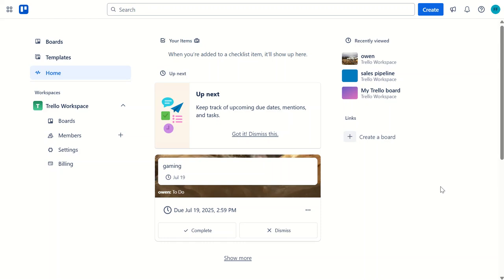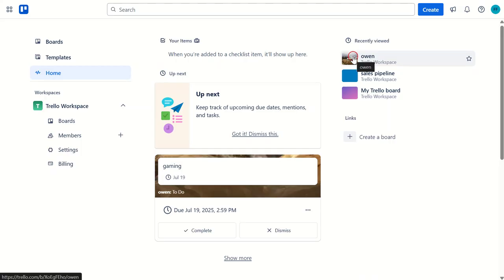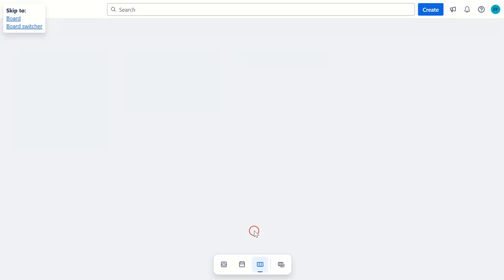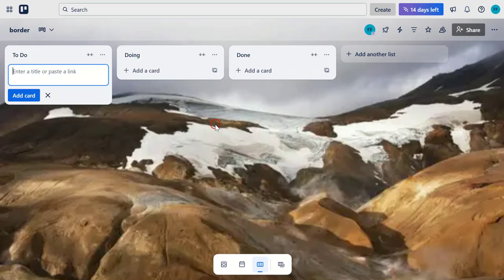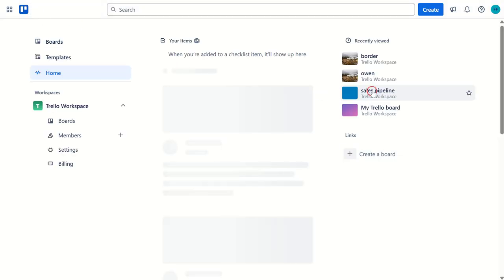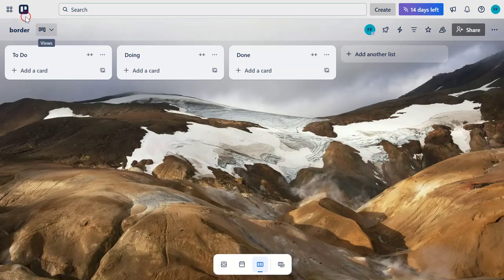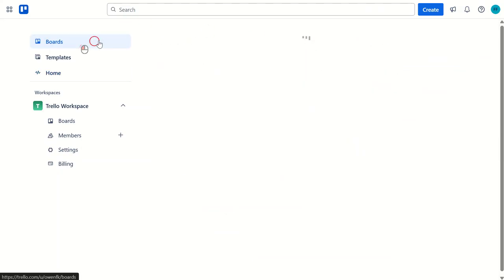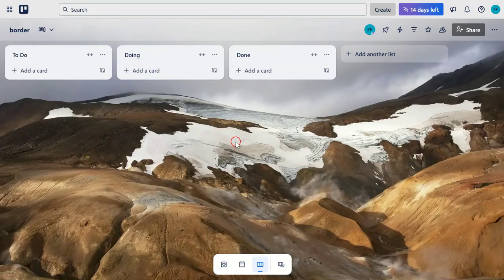How To Use TRELLO.COM'S Board Collections Feature (Full 2025 Guide)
Welcome to this comprehensive How to Use Trello's Board Collections Feature (Full 2025 Guide) tutorial! In this detailed guide, I'll walk you through everything you need to know about How to Use Trello's Board Collections Feature (Full 2025 Guide).

 What You'll Learn in This How to Use Trello's Board Collections Feature (Full 2025 Guide) Tutorial:
• Complete step-by-step instructions for How to Use Trello's Board Collections Feature (Full 2025 Guide)

Whether you're a complete beginner or looking to improve your skills, this How to Use Trello's Board Collections Feature (Full 2025 Guide) tutorial covers everything from basic concepts to advanced strategies. I've designed this guide to be easy to follow, practical, and immediately actionable.

 Why This How to Use Trello's Board Collections Feature (Full 2025 Guide) Tutorial is Different:

 Perfect for:
• Beginners who want to learn How to Use Trello's Board Collections Feature (Full 2025 Guide) from scratch

Questions? Drop them in the comments below! I read every comment and try to respond to as many as possible.

• Share with anyone who might benefit from learning How to Use Trello's Board Collections Feature (Full 2025 Guide)